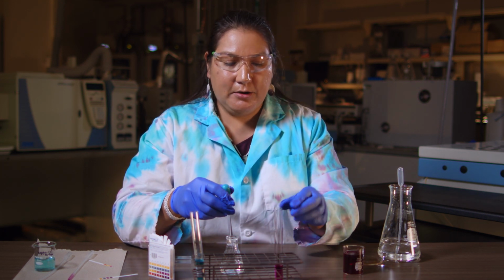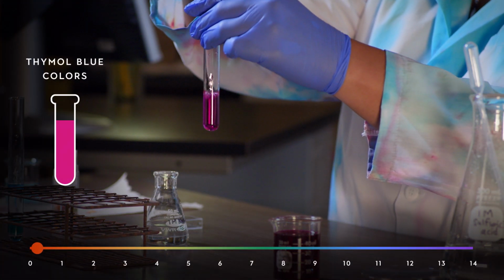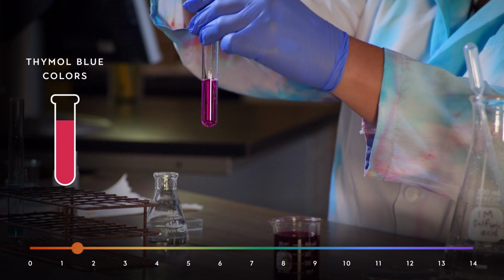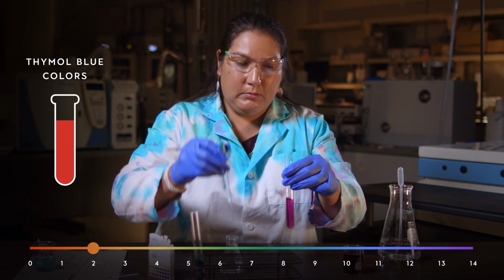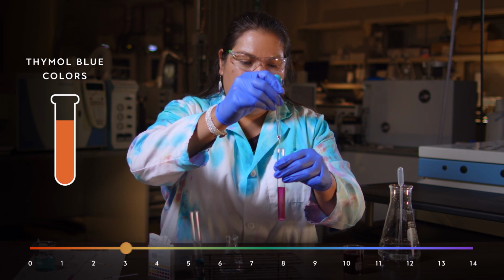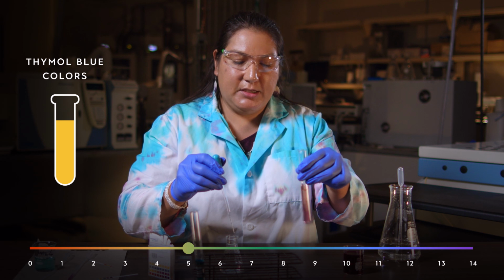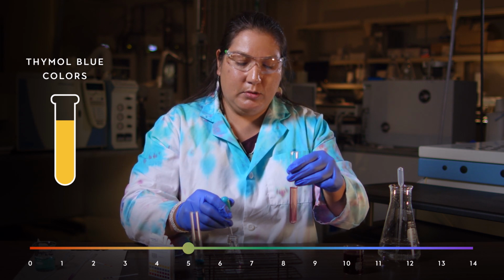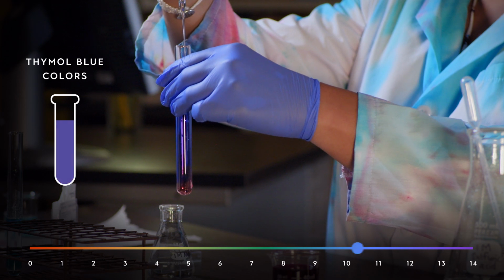ChemMVP2 Chem1 6 0 NL Segment 02